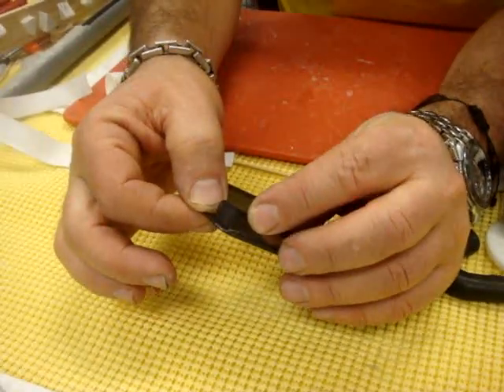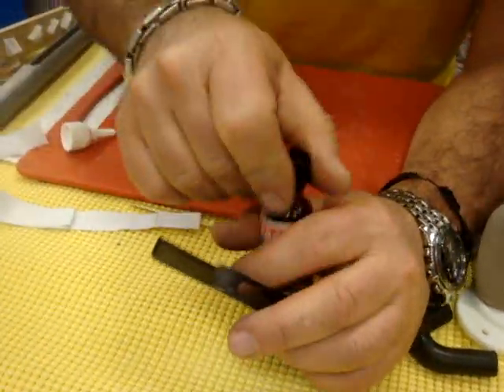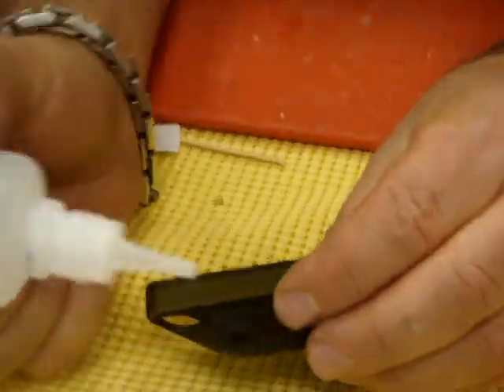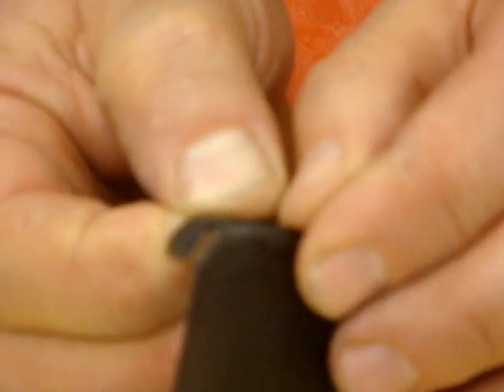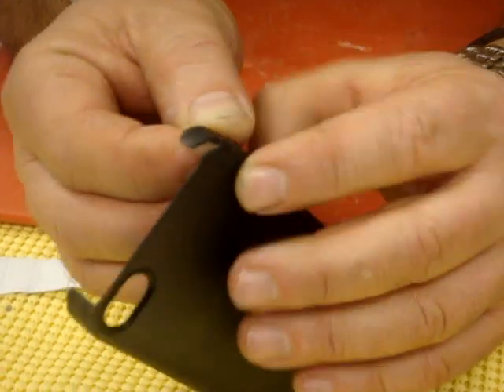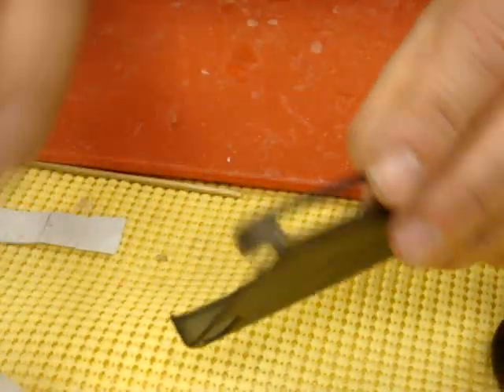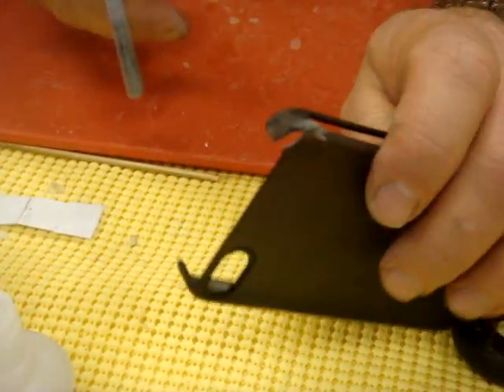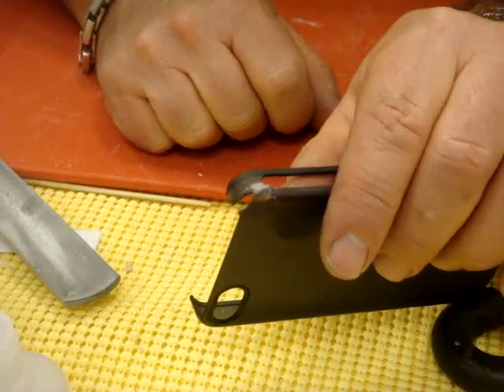HOW TO REPAIR PLASTIC PHONE CASE WITH BLACK BULL ADHESIVE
NEW GERMAN TECHNOLOGY - BLACK BULL ADHESIVE